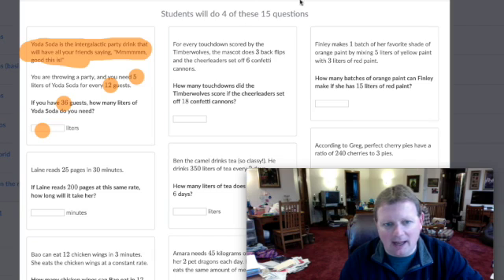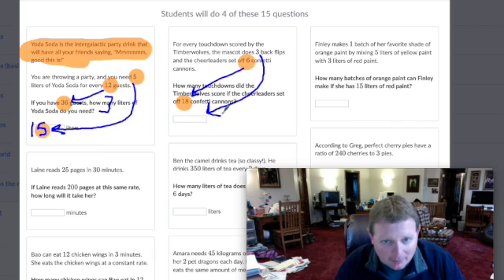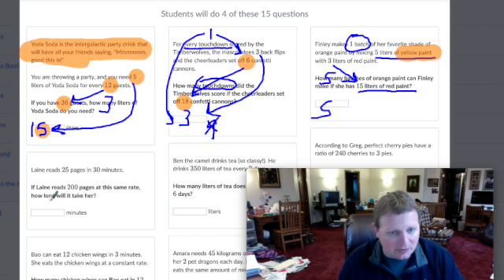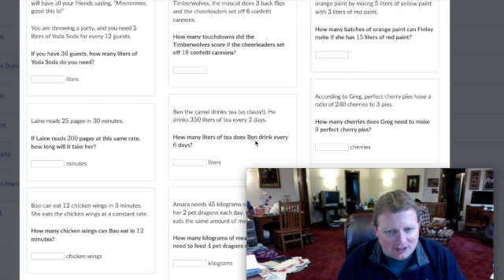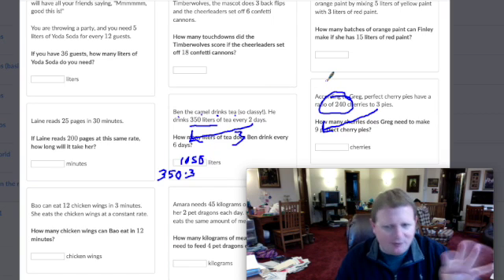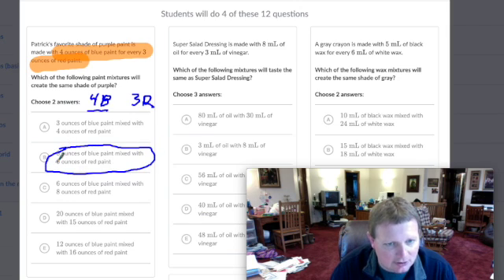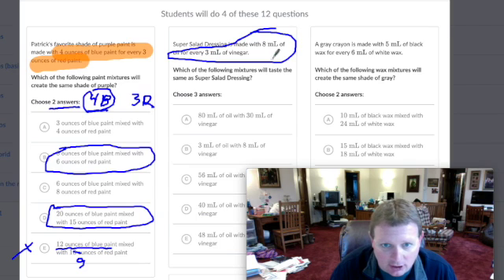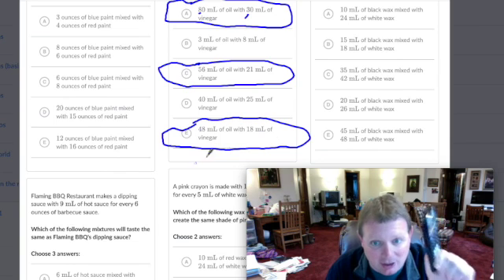S1 E3 Merge 6